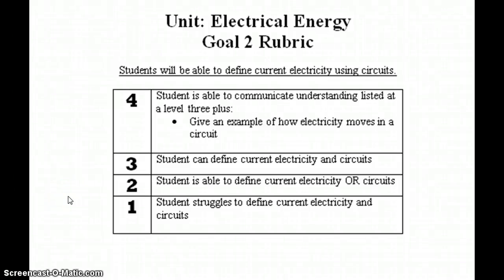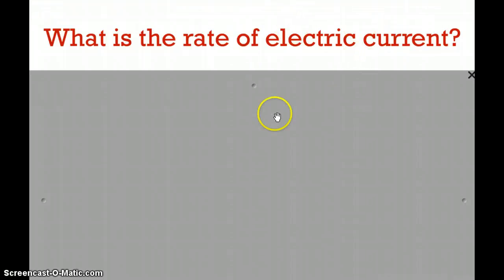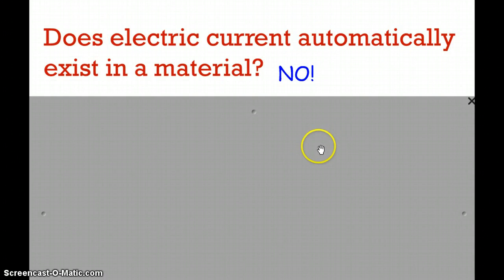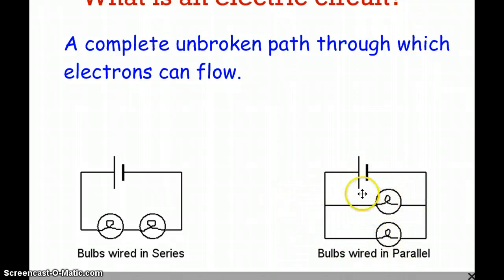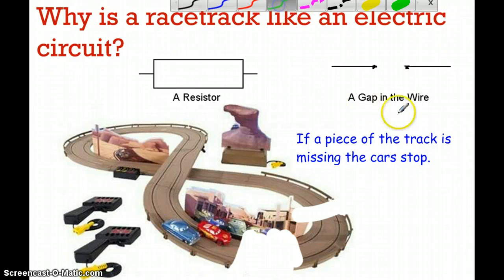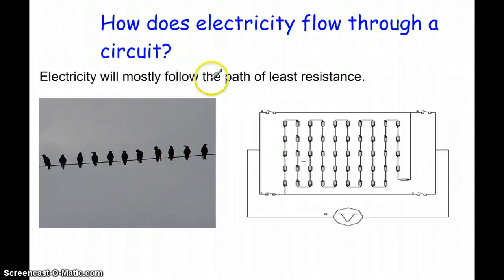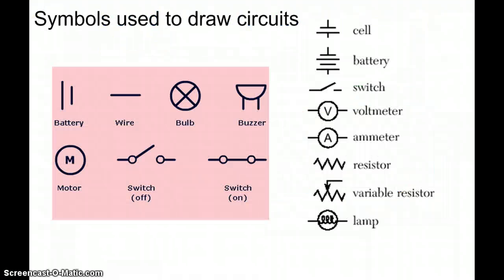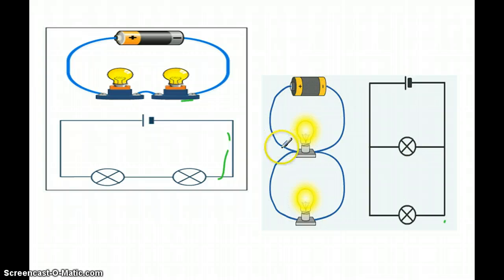Electricity Goal 2 Notes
This video will help students completet their electrcity goal 2 notes